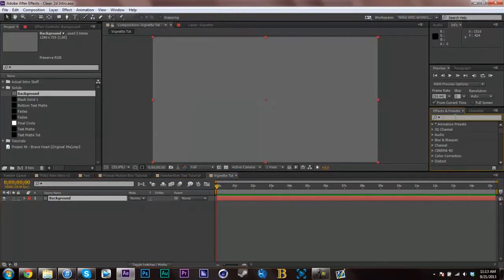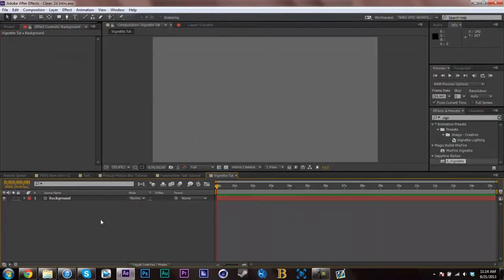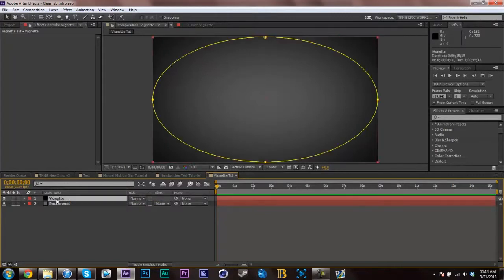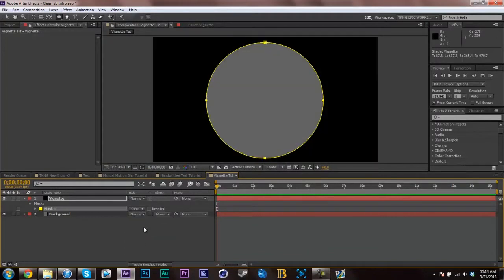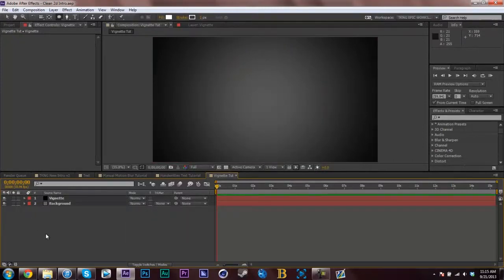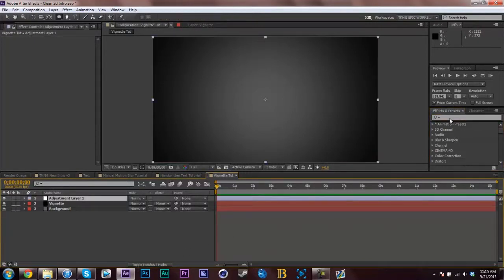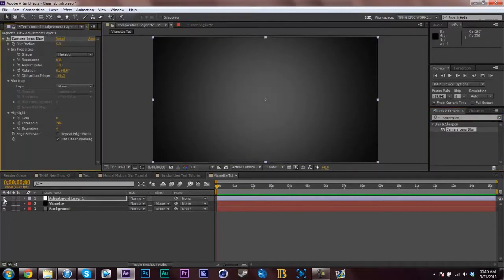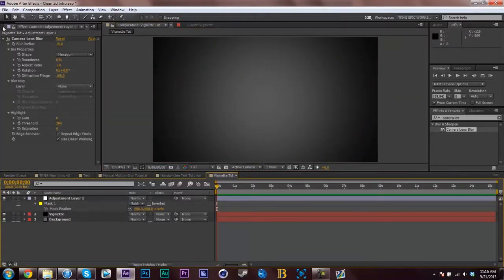[RE-RENDER] AE Motion Graphics Basics #3 - Vignette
Sorry about the render issues on the last one, this should be fixed.

Welcome to the third upload in my weekly series of Adobe After Effects tutorials focused on Motion Graphics!  This week, we go over creating a Vignette.

In this series, I show the basics of making Motion Graphics, as well as give you tips and different effects you can use in your own Motion Graphics.

Background Music from Bustre
Follow Bustre: